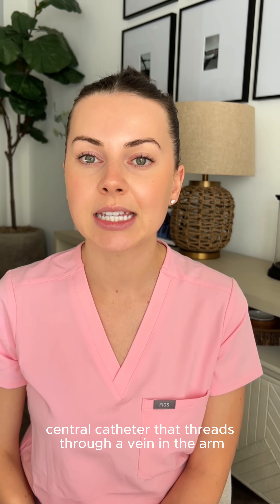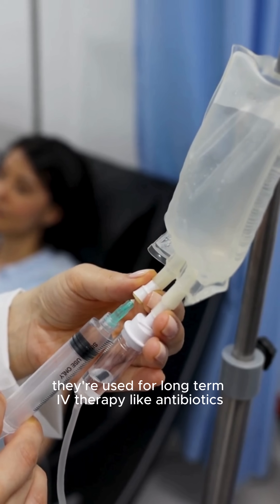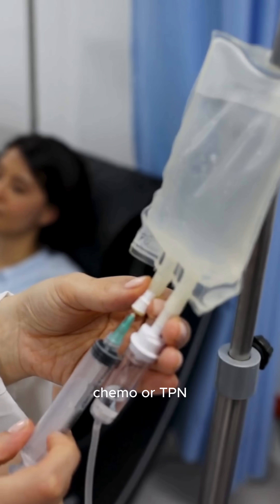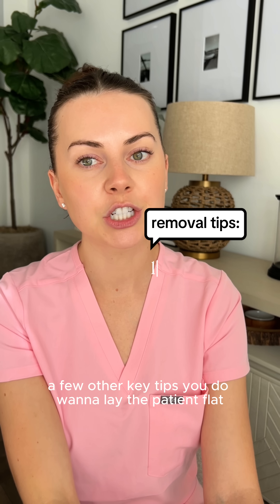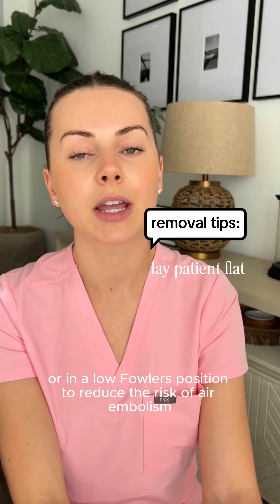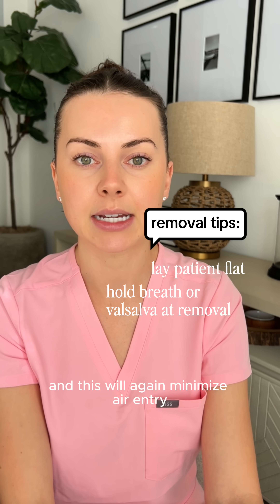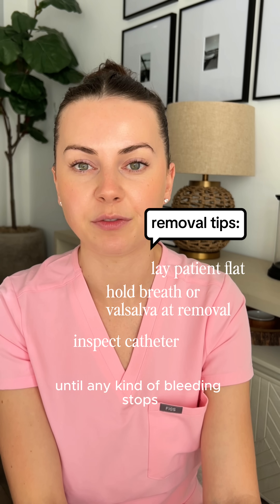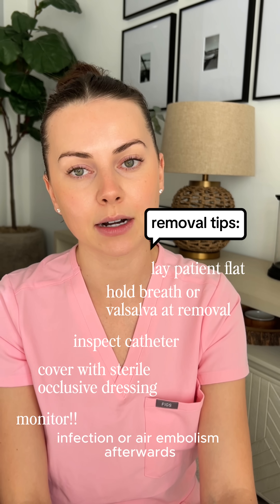PICC Line Removal Explained | Nursing Reaction & Safety Tips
A PICC line, or peripherally inserted central catheter, is a long IV that runs from a vein in the arm into the superior vena cava. It’s used for long-term IV therapy like antibiotics, chemotherapy, or TPN

When it comes to removal, technique matters. The line should be withdrawn smoothly and steadily—not yanked quickly, but also not dragged out too slowly. Patients are usually placed flat or in low Fowler’s to reduce the risk of air embolism. Some facilities recommend asking the patient to hold their breath or perform a Valsalva maneuver during removal for the same reason

After removal, the site is covered with sterile gauze, pressure is held until bleeding stops, and then an occlusive dressing is applied. The catheter tip is always inspected to ensure it’s intact, and the patient is monitored for bleeding, infection, or signs of air embolism

credit: breezehunter

PICC line removal
how to remove a PICC line
PICC line nursing care
PICC removal explained
central line nursing tips
nursing school PICC line
PICC line care NCLEX
central venous catheter removal
PICC line complications
air embolism PICC line
PICC vs central line nursing
intravenous catheter nursing school